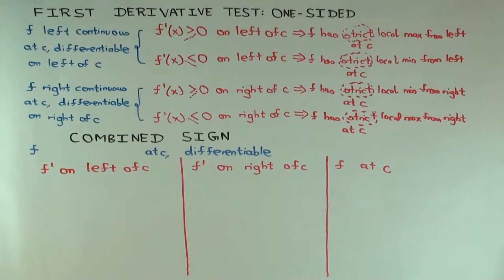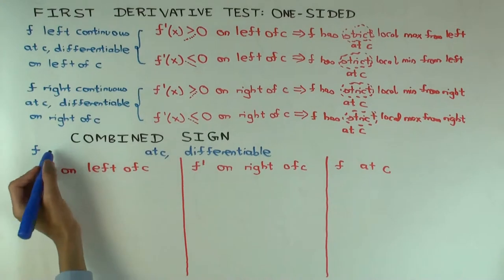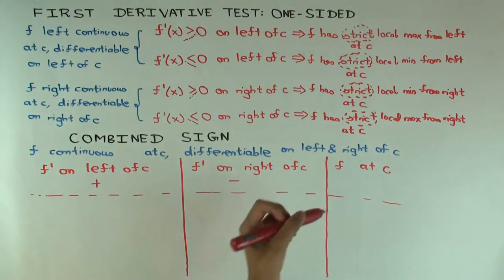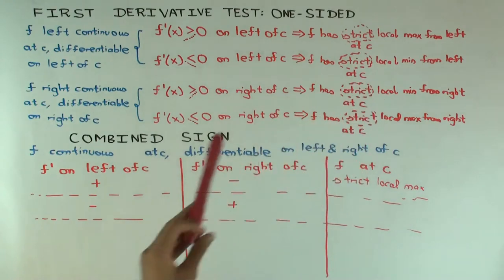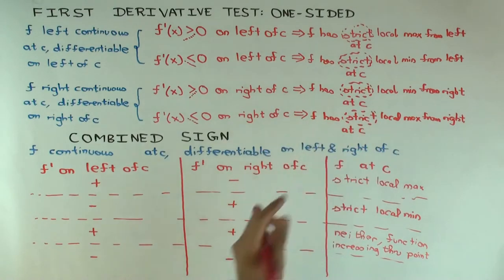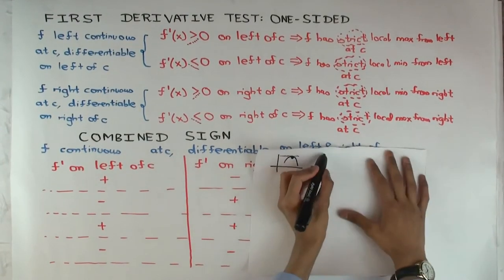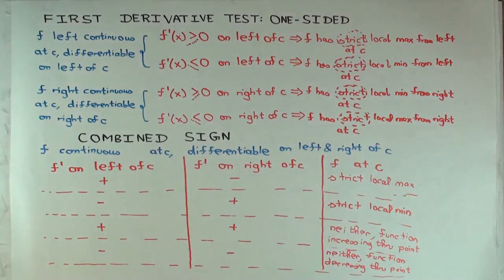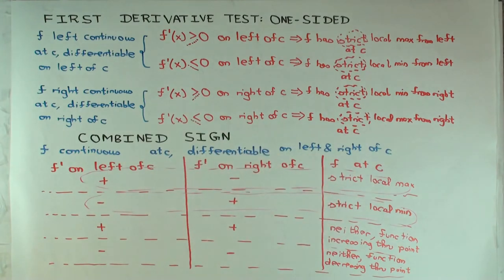First derivative test: combined sign version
Video created by Ruinan Liu and Vipul Naik.